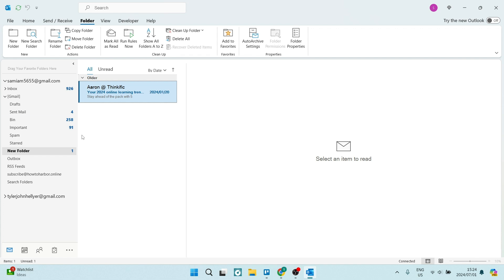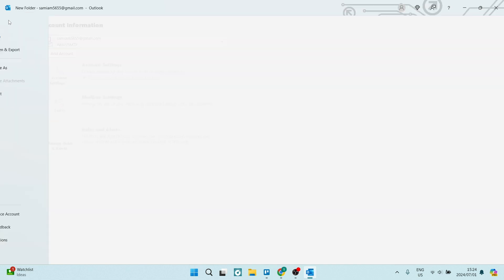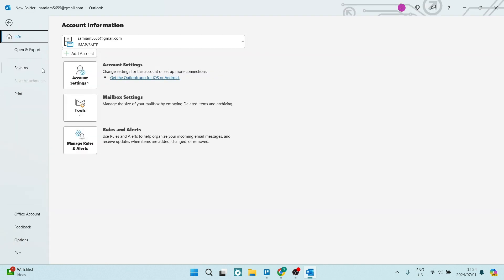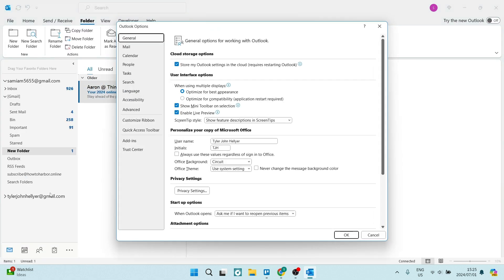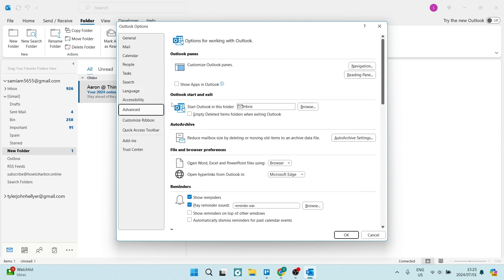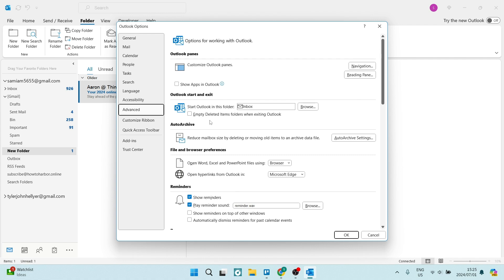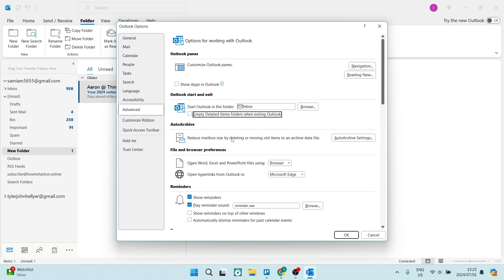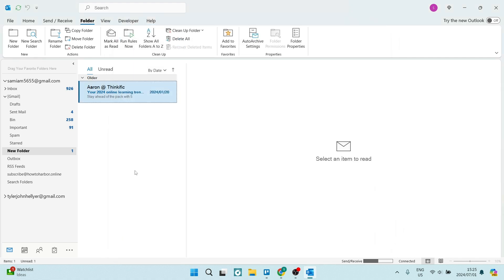How to Stop Outlook Automatically Deleting Emails from Inbox | Outlook Tips and Tricks 2025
In this video, we'll explain how to prevent Outlook from automatically deleting emails from your inbox. By default, Outlook may delete emails after a certain period of time, but you can adjust the settings to keep your inbox organized without losing important messages. We'll provide the steps to stop Outlook from automatically deleting emails, so you can maintain control over your email storage.

Timestamps

Intro – 00:00 – 00:14
Stopping Outlook from Deleting Emails – 00:15 – 01:14